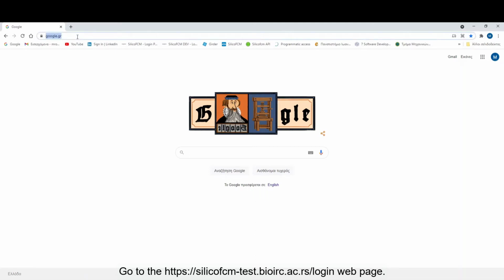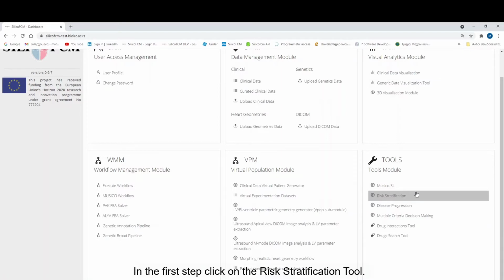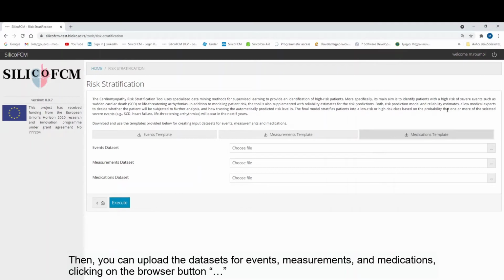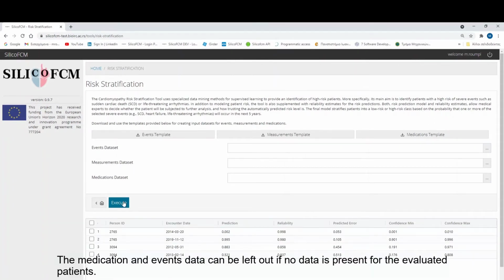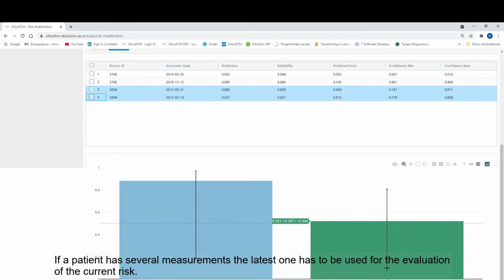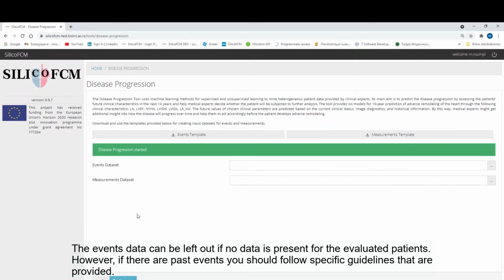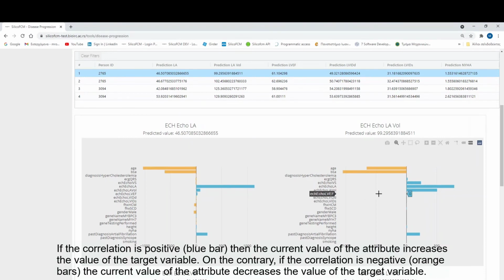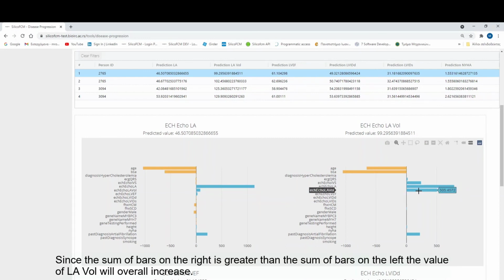Risk Stratification and Disease Progression Systems